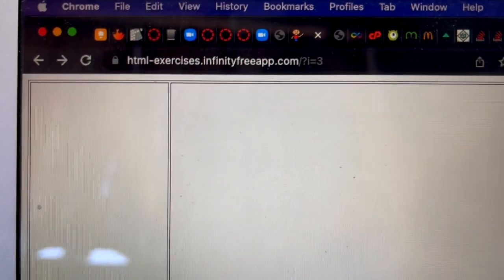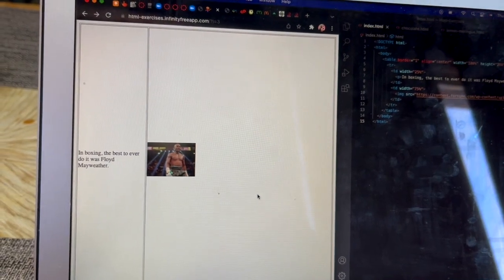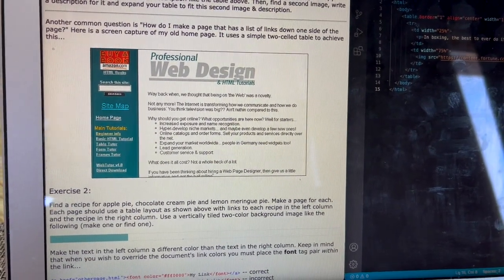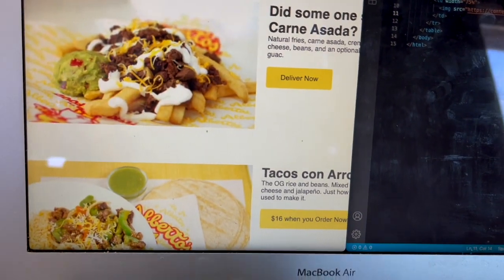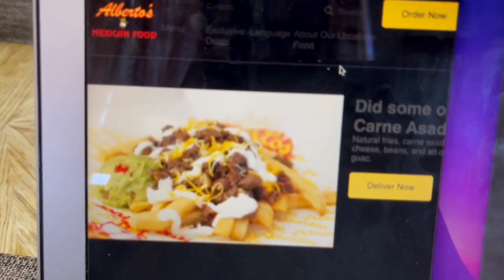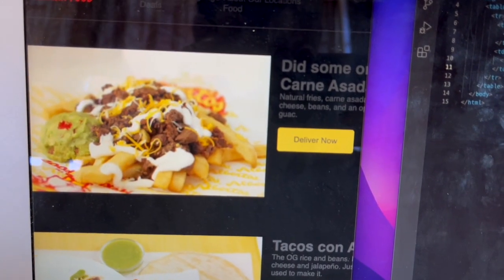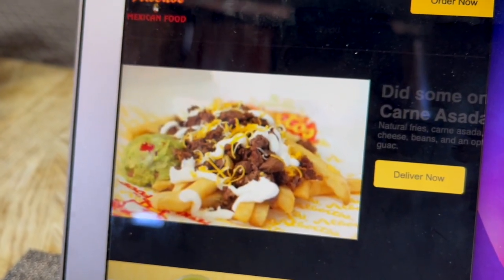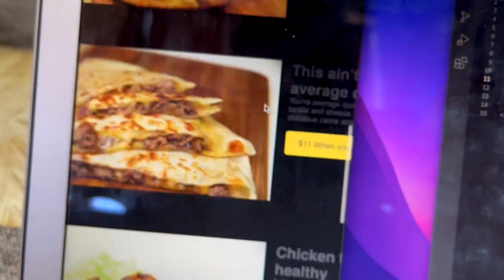Moving onto Dark Mode